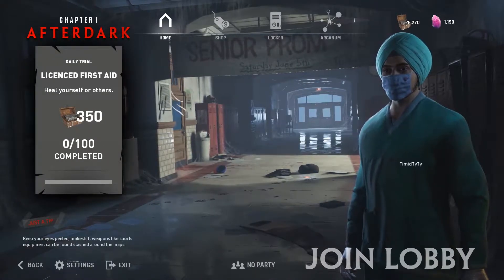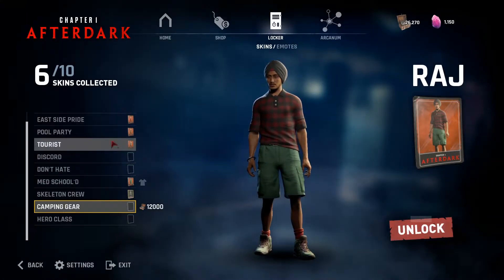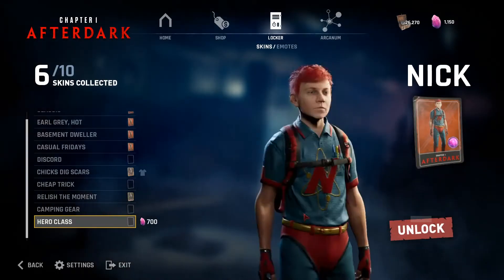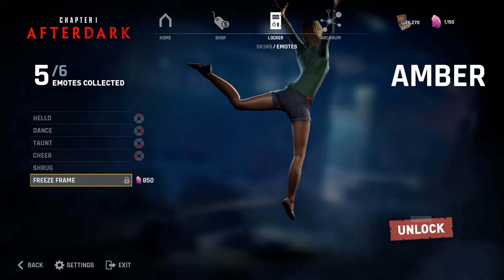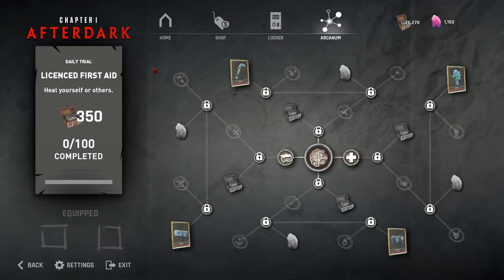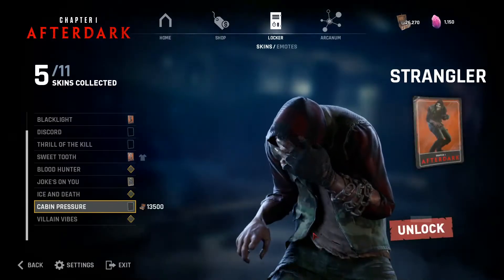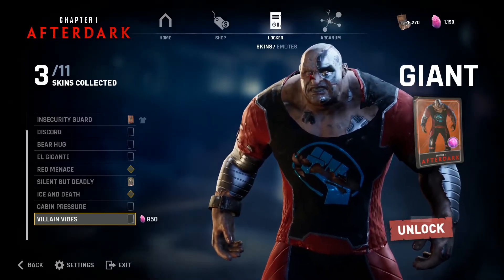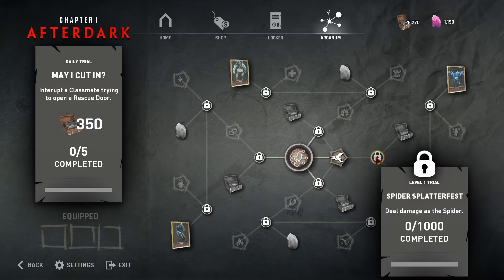NEW LAST YEAR UPDATE & COSMETICS/SKINS | Last Year: Afterdark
A new update was recently released for Last Year! There are balance changes, fiend arcanums, better matchmaking, and brand new cosmetics/skins. There are new weapon, fiend, and classmates skins/cosmetics for this update. This video will showcase all of them. Come watch and see!